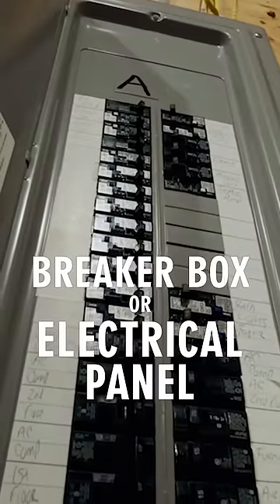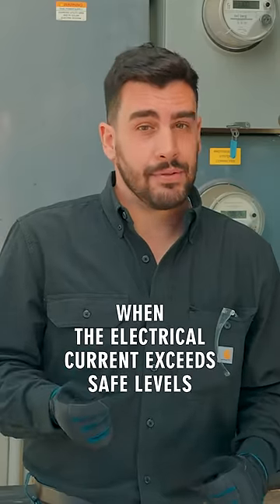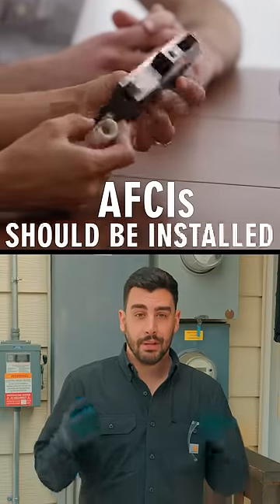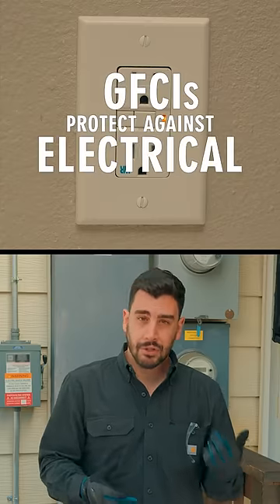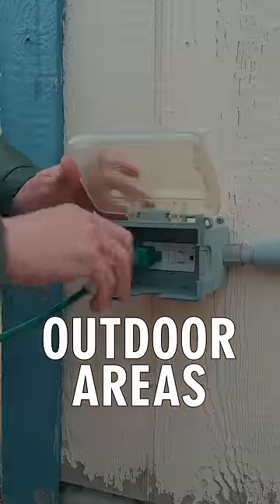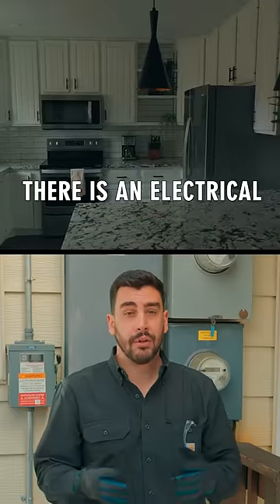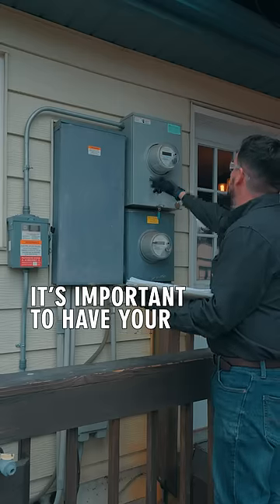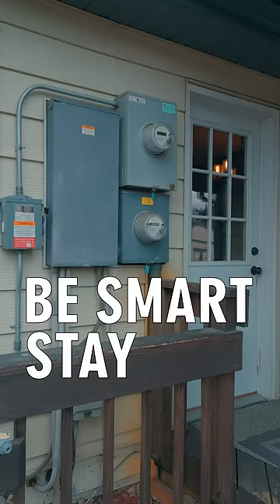Understand Your Breaker Box: Electrical Safety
Your breaker box, or electrical panel, protects you against electrical shocks and fires. They trip when the electrical current exceeds safe levels. This helps protect your home against overloaded circuits.

AFCIs should be installed in a breaker to detect wiring faults which protects against electrical fires. Installing a GFCI will protect against electrical shock in areas where water and electricity may mix- think kitchens, bathrooms, and outdoor areas.

If your breaker frequently trips, that means it’s working and there’s an electrical issue in your home. Map and label your breaker properly to keep your home electrically safe. It's important to have your electrical system inspected by a qualified electrician to identify and fix the issue.